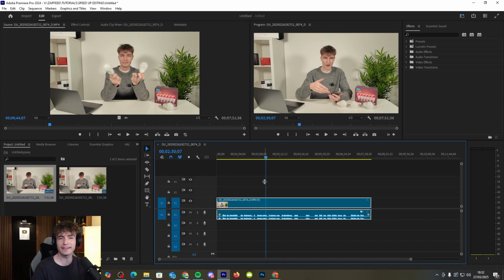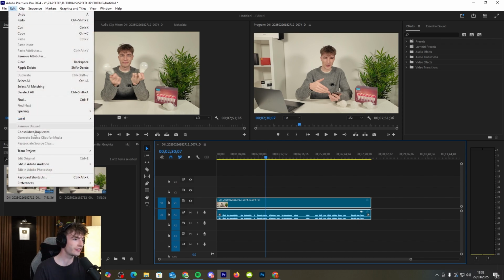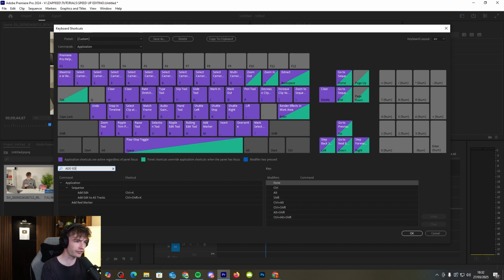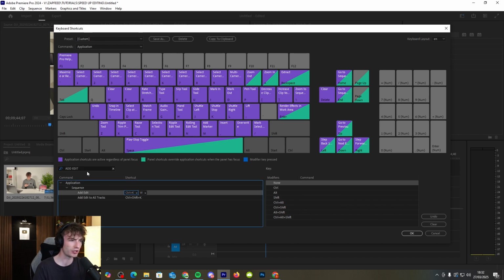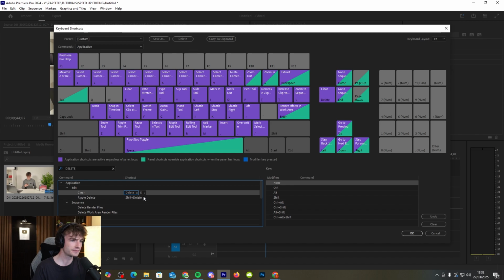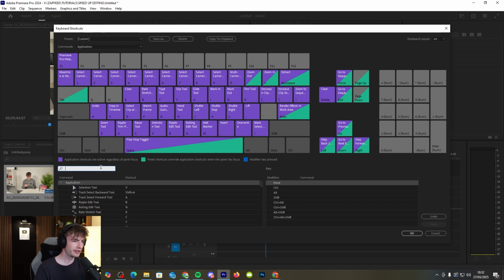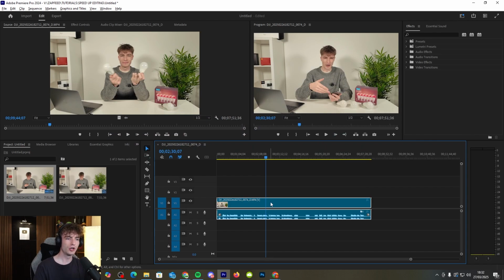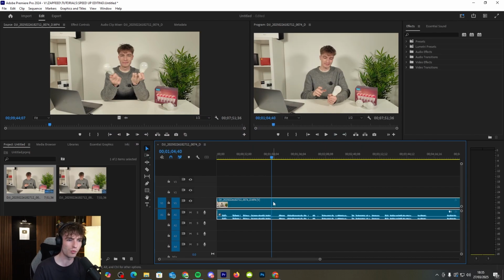The FASTEST Cutting Method in Premiere Pro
🔎 In this video:
Learn how to speed up your Premiere Pro editing workflow with simple tips that save time and boost productivity.